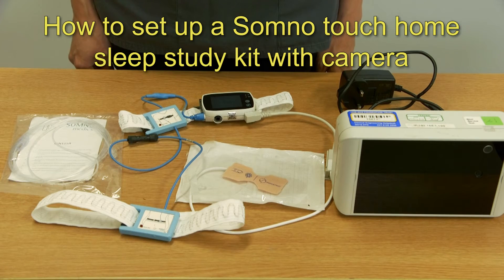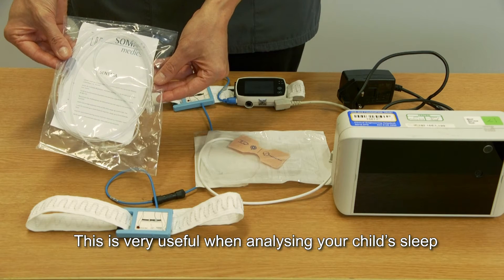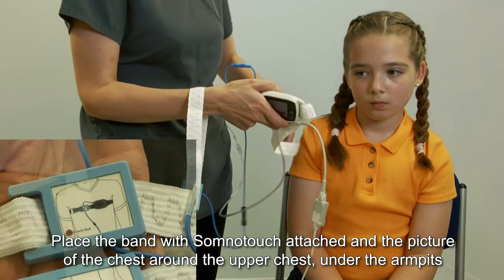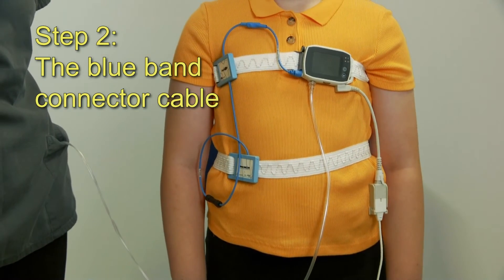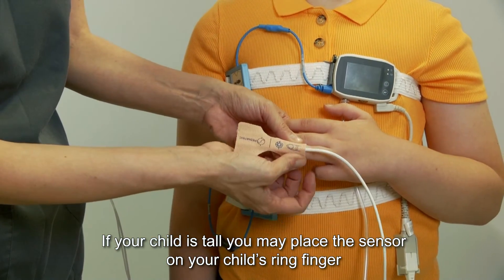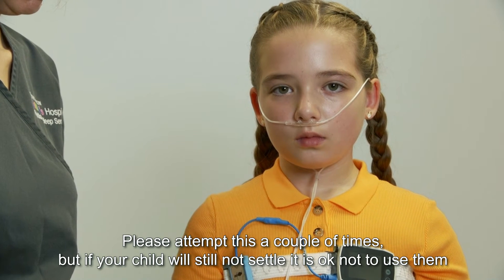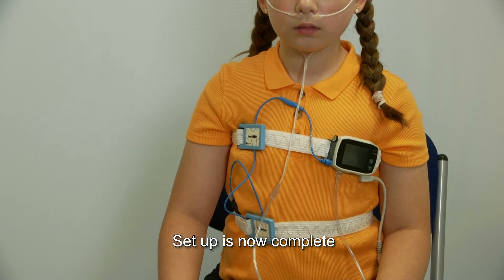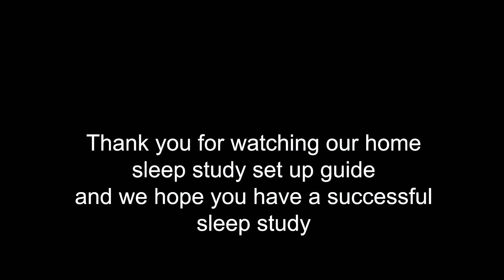The Somno Touch with a camera, cardiorespiratory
This is a short instruction video on how to set up the Somno Touch cardiorespiratory home sleep study kit, with a camera